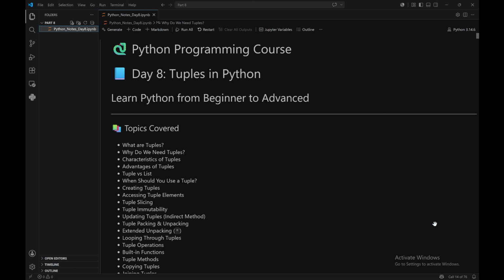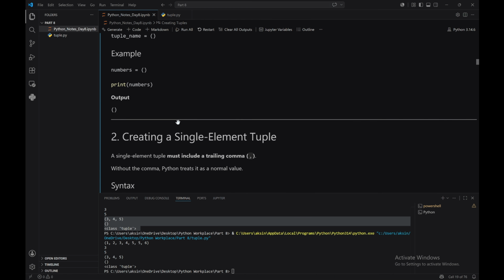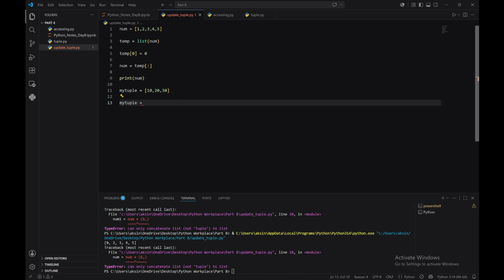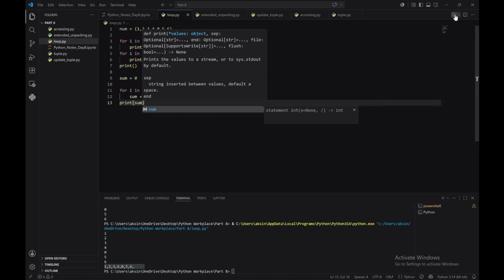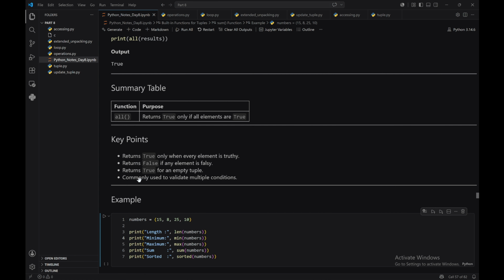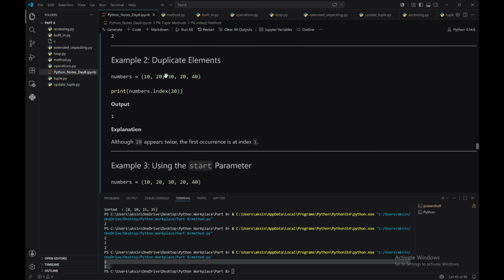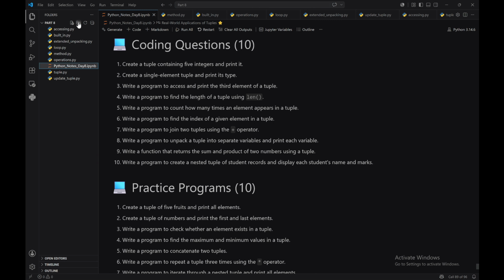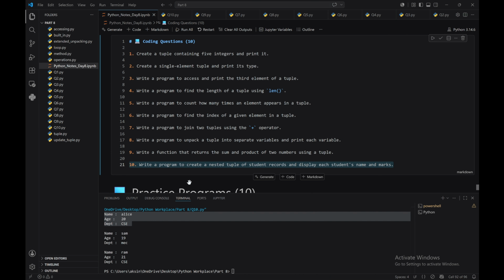Python Tutorial for Beginners | Day 8: Tuples | Indexing, Slicing, Packing & Unpacking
📘 Python Course – Day 8: Tuples in Python

Welcome to Day 8 of the Python Beginner to Advanced series!

In this video, you'll learn everything about Tuples in Python, including how to create tuples, access elements, perform indexing and slicing, use tuple methods, packing & unpacking, nested tuples, and real-world applications.

📚 Topics Covered:
✅ Introduction to Tuples
✅ Creating Tuples
✅ Tuple Characteristics
✅ Tuple Indexing
✅ Negative Indexing
✅ Tuple Slicing
✅ Tuple Packing & Unpacking
✅ Nested Tuples
✅ Tuple Methods
✅ Built-in Functions
✅ Tuple Operations
✅ Tuple Immutability
✅ Real-World Applications
✅ Common Errors
✅ Best Practices
✅ Coding Questions
✅ Practice Questions
✅ Cheat Sheet